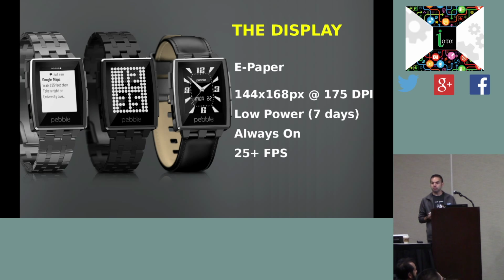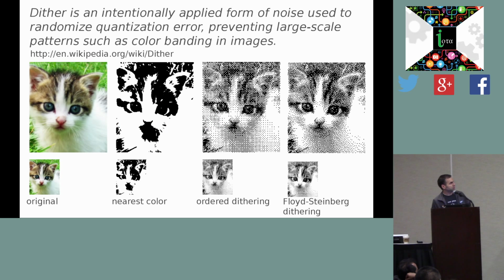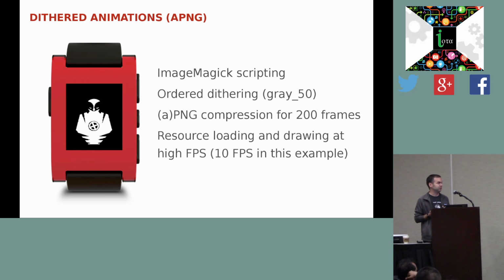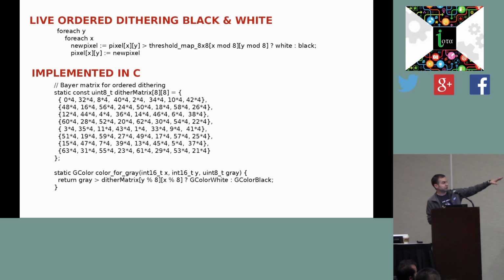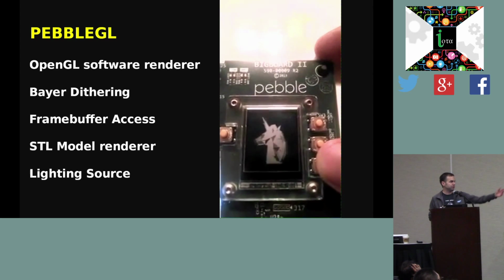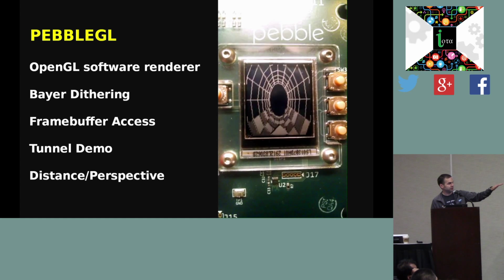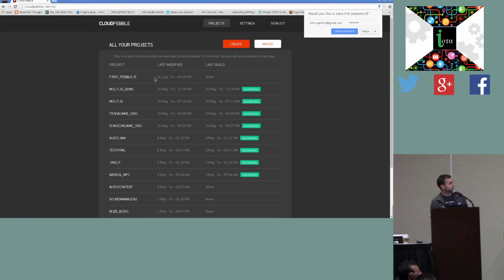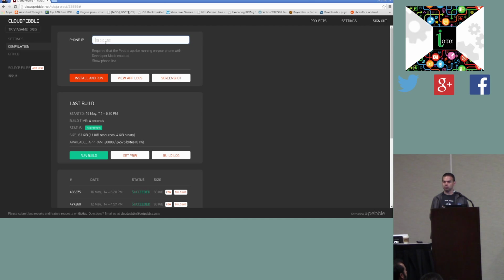IoTaConf: Matthew Hungerford, Pebble: Pixels and Bits on Pebble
Matthew Hungerford - Pixels and Bits on Pebble

Pebble is a microcontroller based smartwatch with a black and white EPaper display, FreeRTOS operating system, and a lot of embedded system charm. Matthew Hungerford from Pebble will present tips and techniques for graphic applications including software OpenGL, animated PNG, framebuffer manipulation and dithering. Whether you're just curious about wearable technology or a seasoned developer, we'll help you create visually stunning apps for the largest smartwatch appstore on the planet!